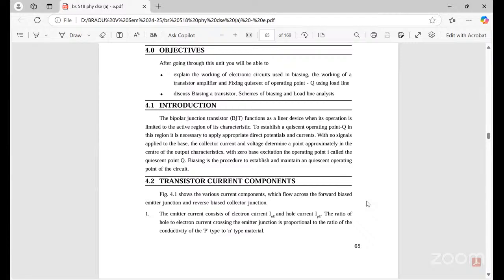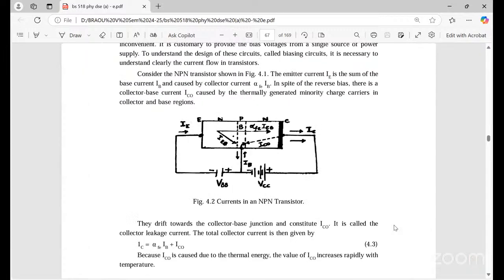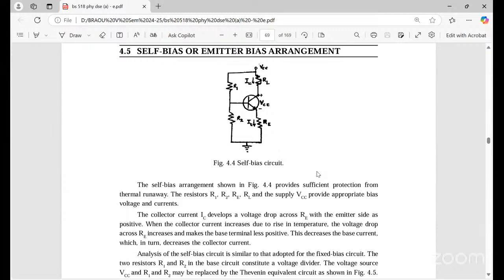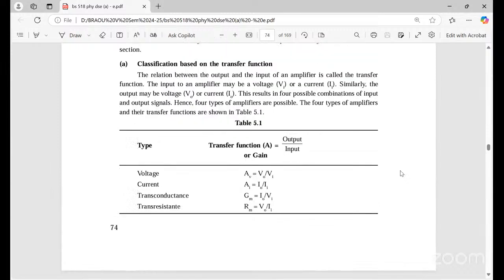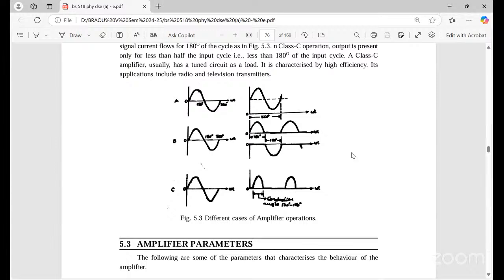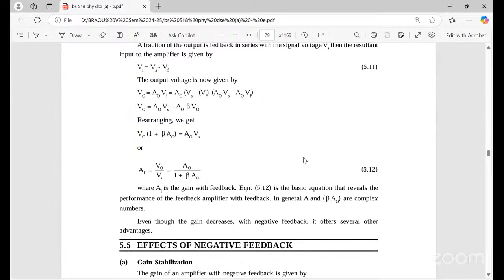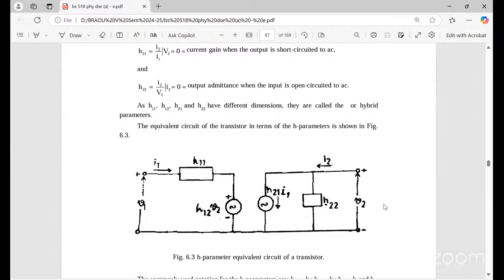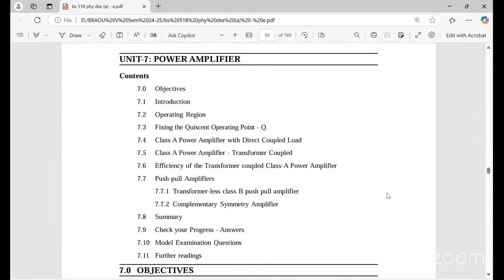UG 5th Semester Physics English Medium-Core